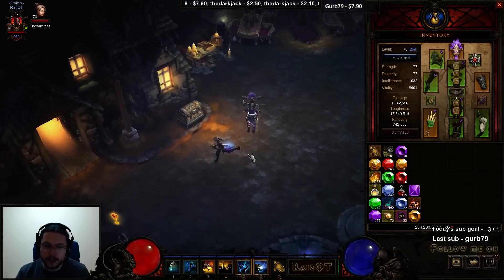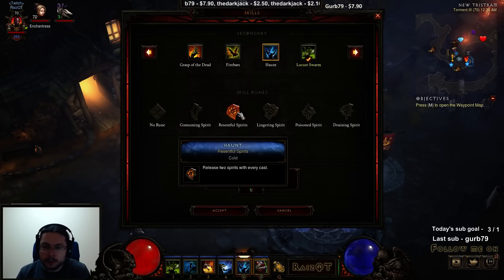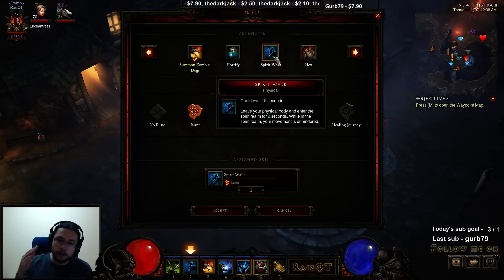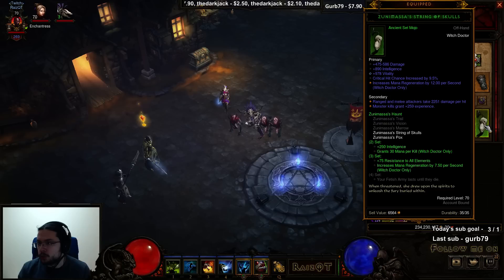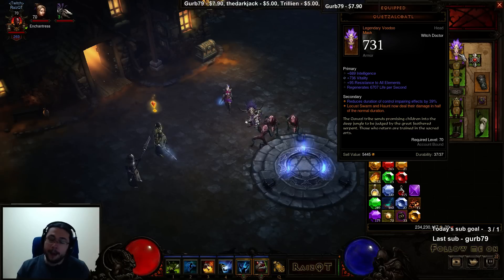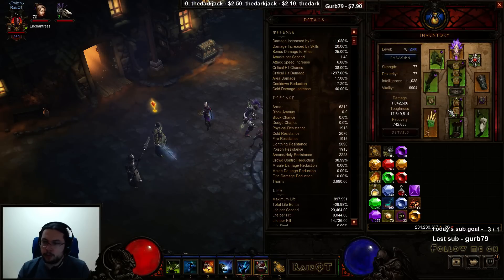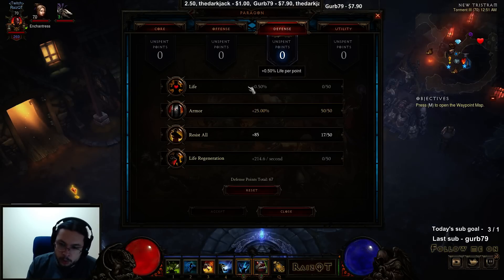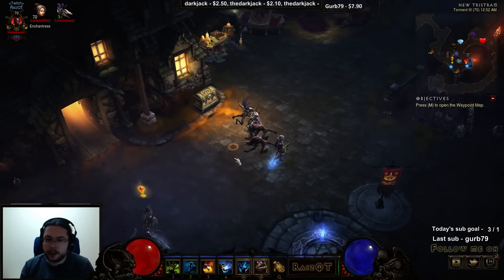Diablo 3 my Jade Harvest WD! Season 2 (first week)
I tried guys, Im just too new to this game to make a proper video but hopefully this is useful for someone! have fun!